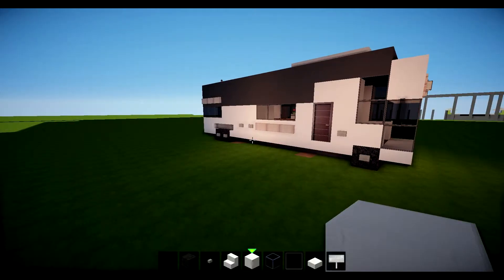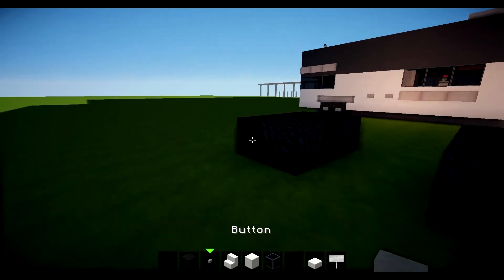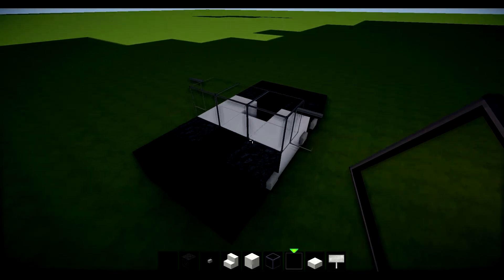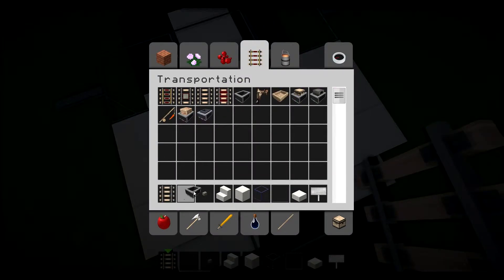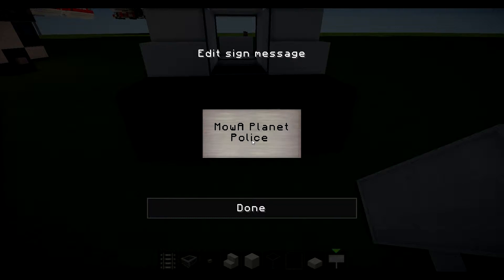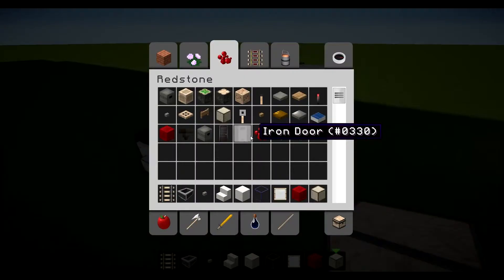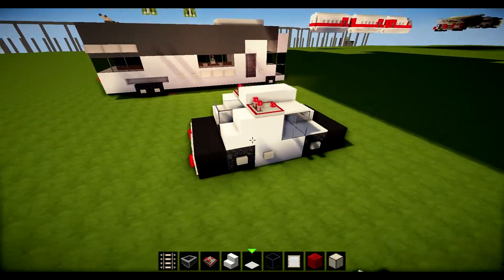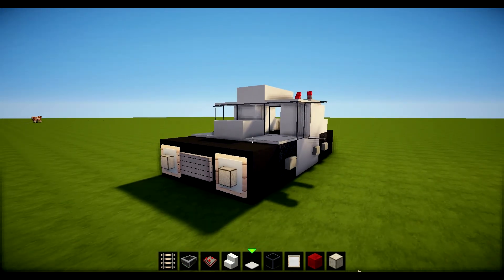Minecraft: Vehicle Tutorial - Police Car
Minecraft: Vehicle Tutorial - Police Car. Learn how to make an epic looking Police Car!